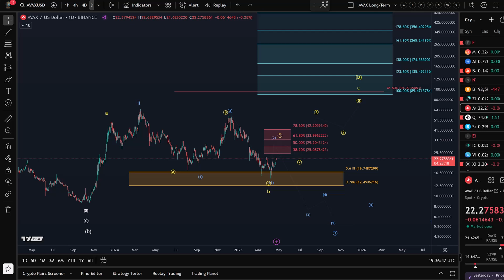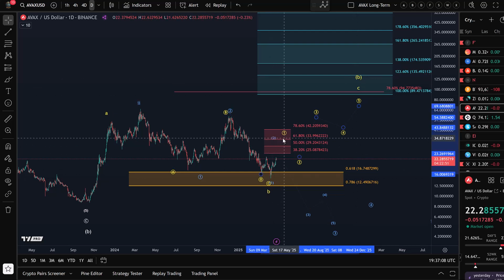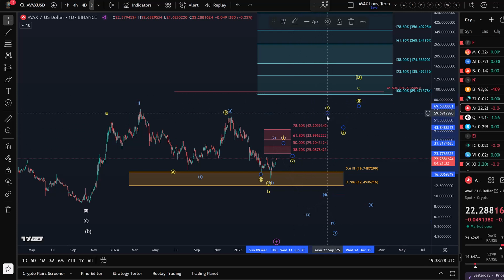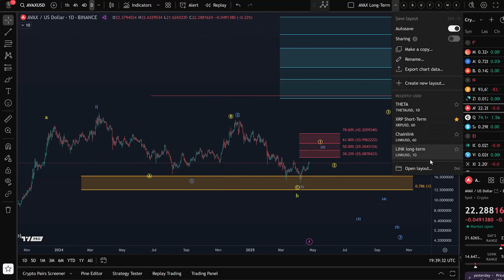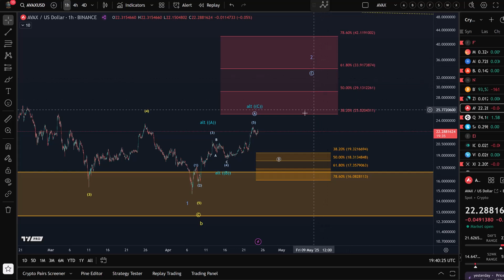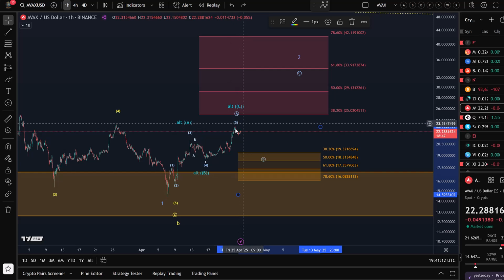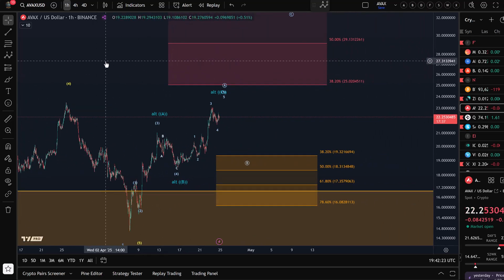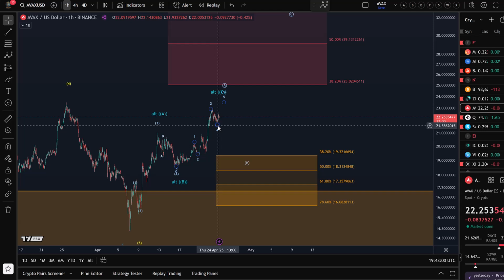The Future of AVAX: Avalanche Elliott Wave Technical Analysis and Price Prediction for 2025